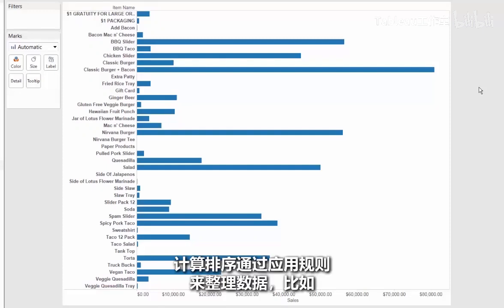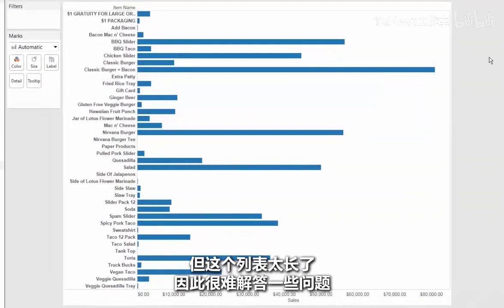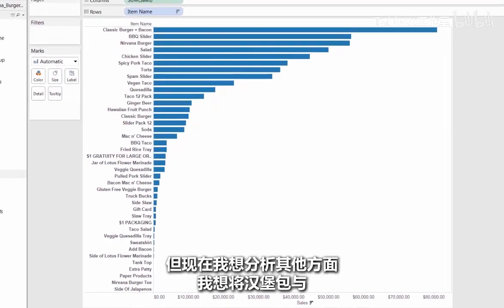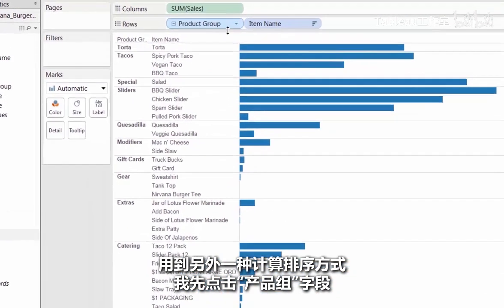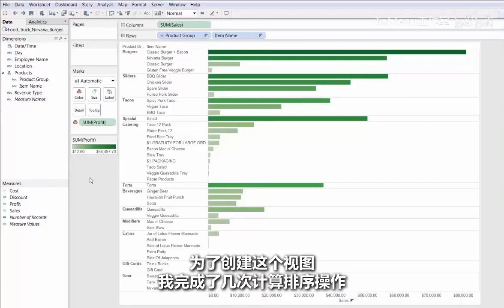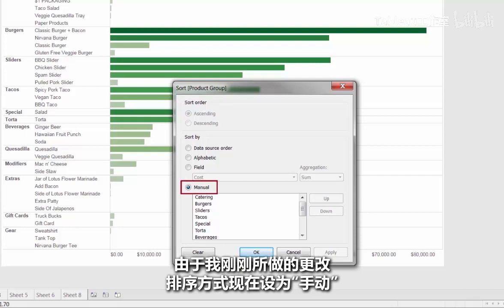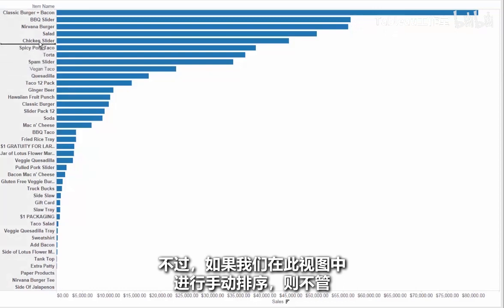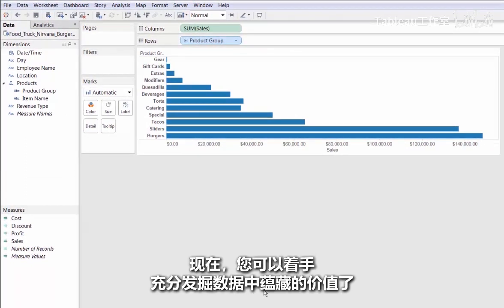【Tableau 基础知识篇】1.12 使用计算排序和手动排序